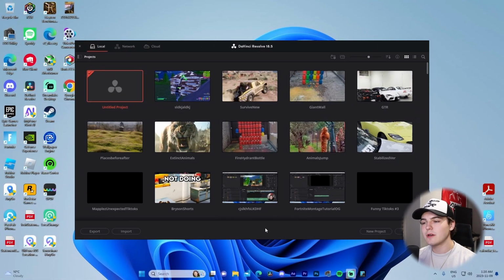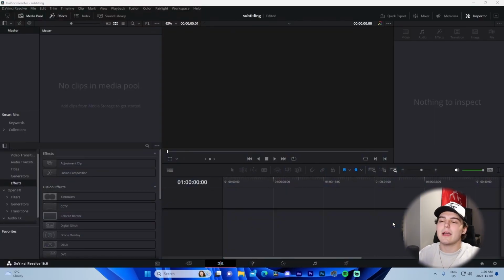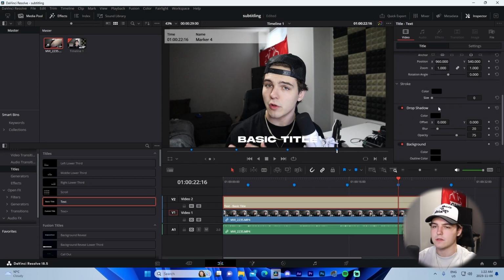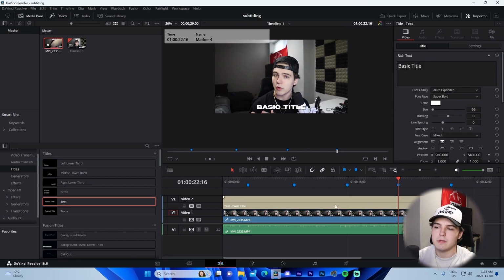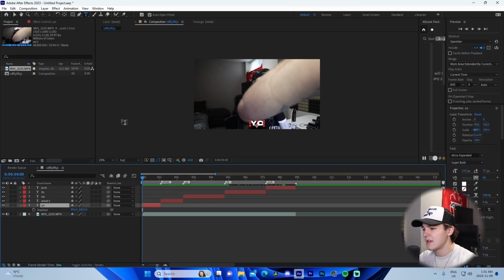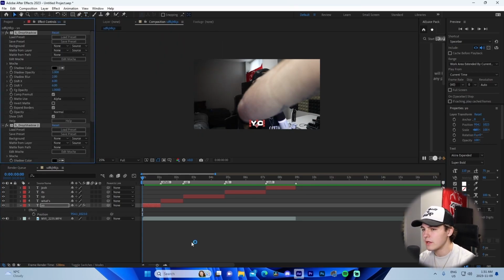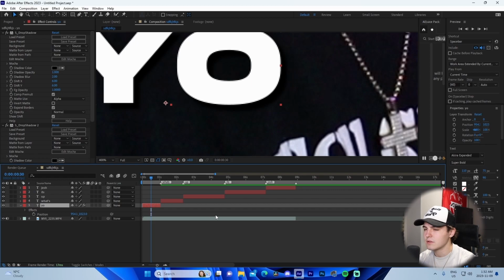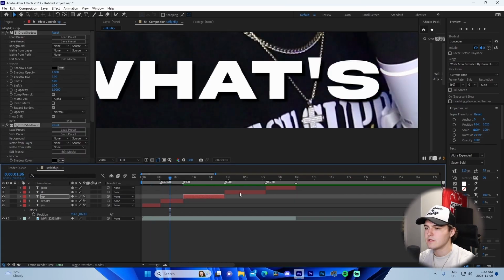ADD Subtitles to Your Videos Like a PRO for FREE! | Davinci Resolve /After Effects Tutorial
In this video I show off how you can add the best subtitles for 100% free in Davinci Resolve and After Effects.